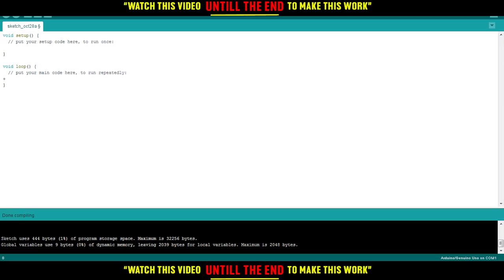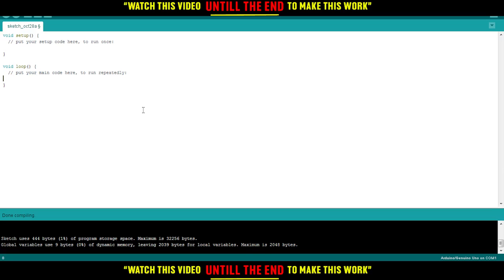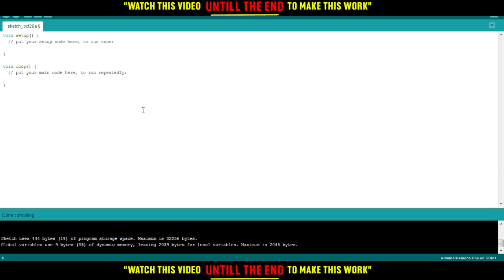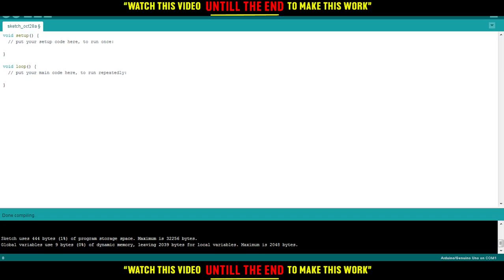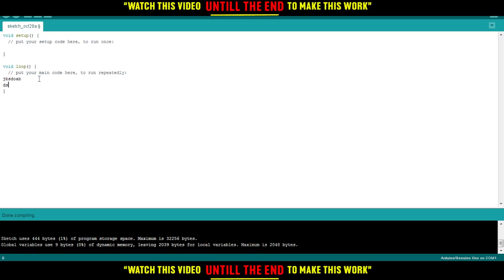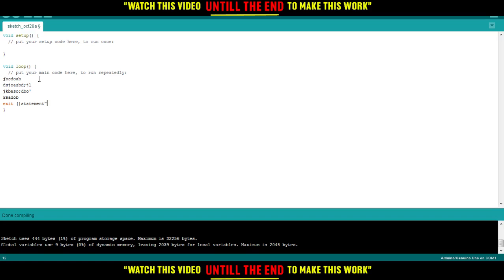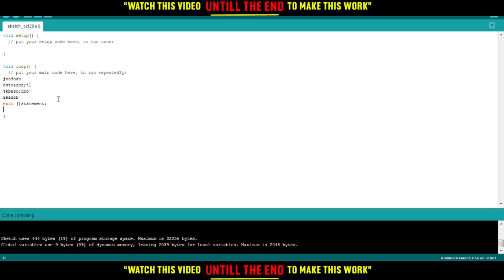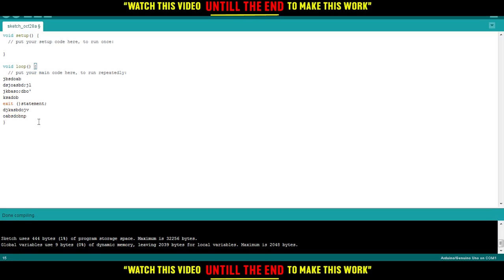How To Stop Void Loop In Arduino Tutorial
Today I show how to stop void loop in arduino tutorial,arduino tutorial,stop void loop in arduino